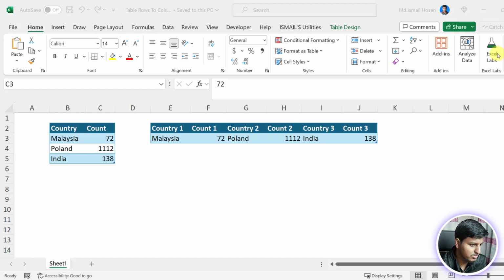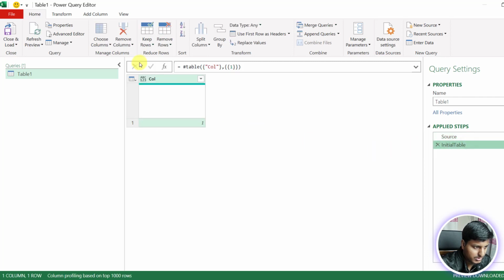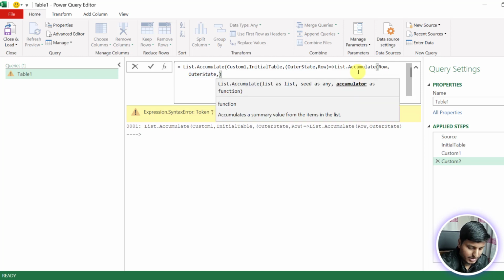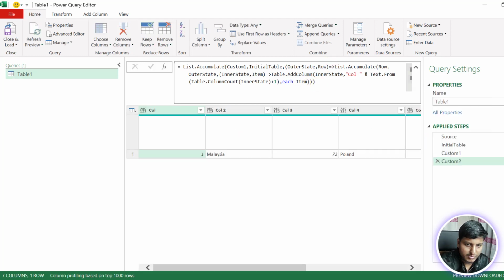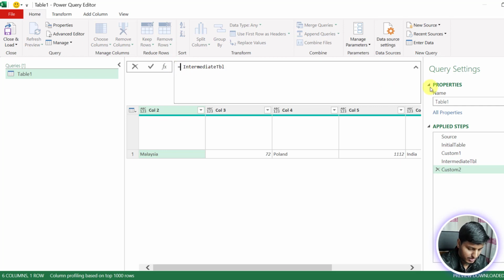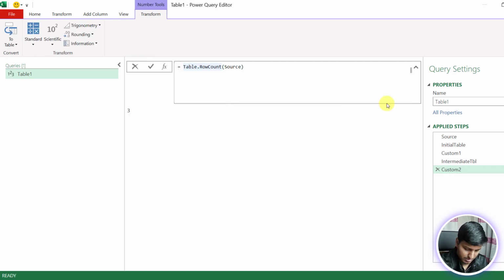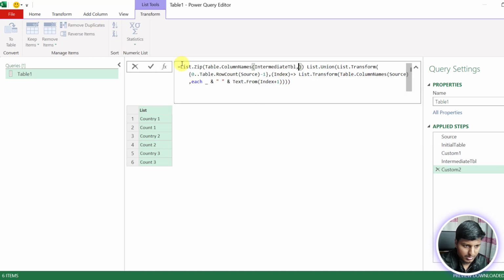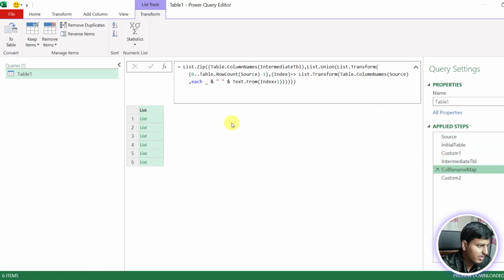Table Rows To Cols